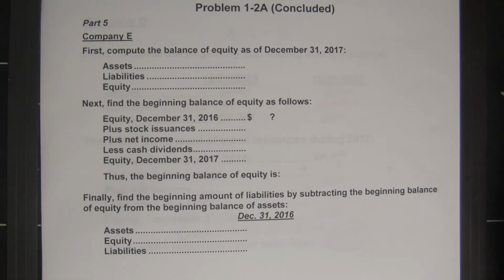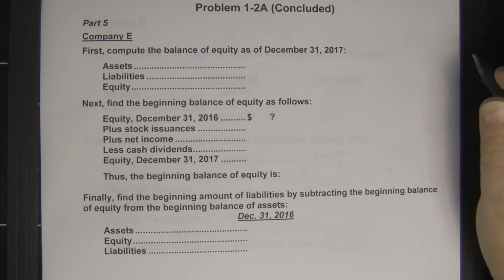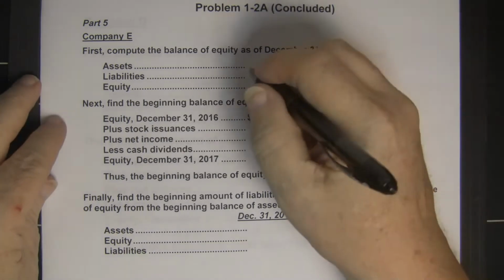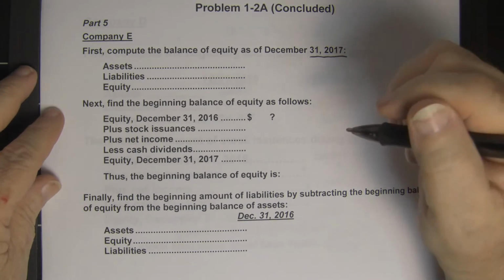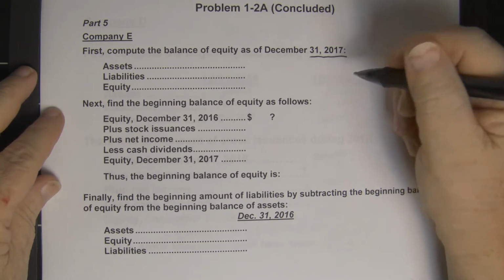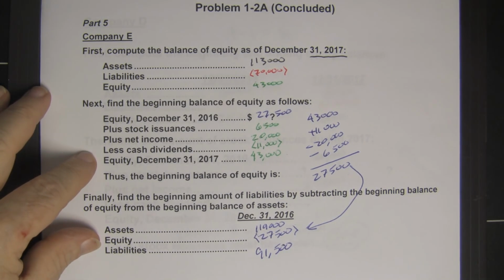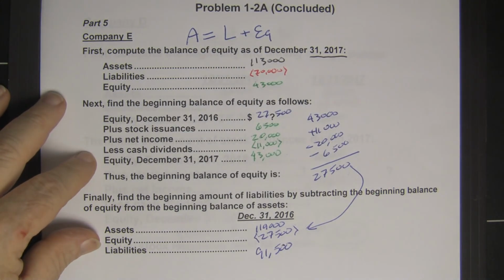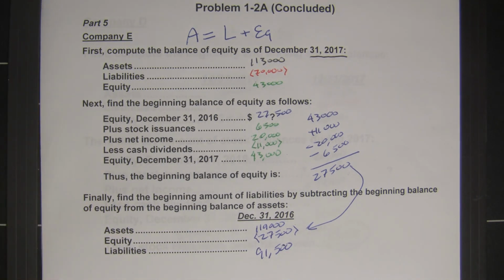Problem 1 2A Part 5